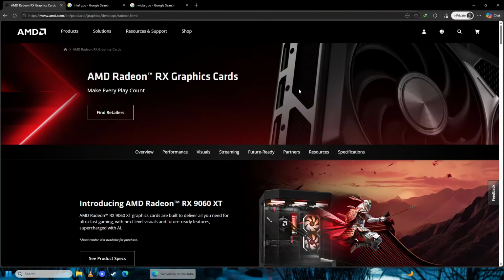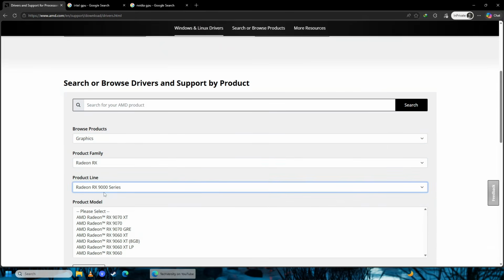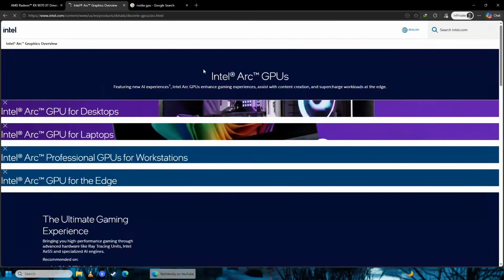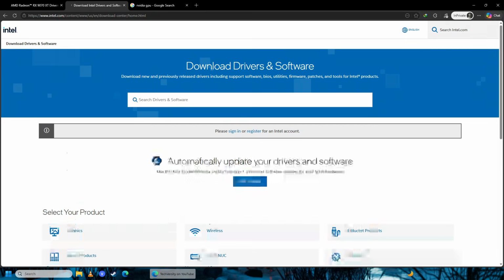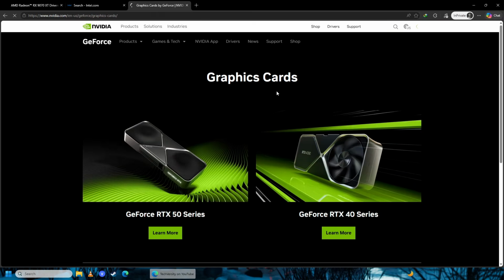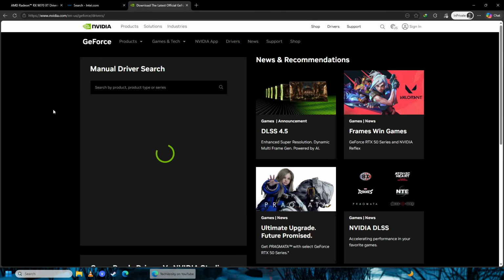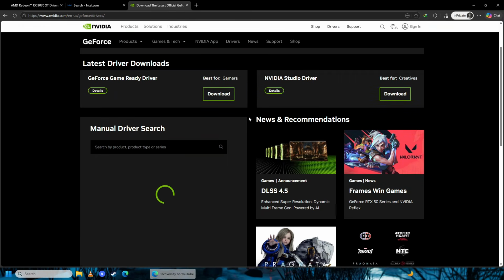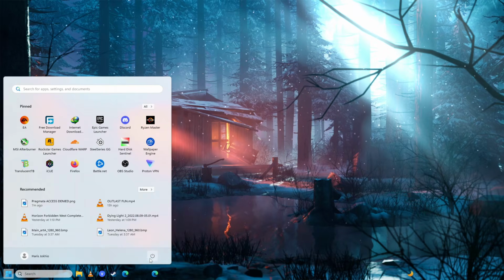How to Fix Pragmata Crash to Desktop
Pragmata crashing to desktop without error is caused by corrupted files, driver conflicts, or software interference. This guide provides the complete solution.

*FIXing Pragmata crash to desktop.*
*Solving Pragmata sudden crash during gameplay.*
*Stopping Pragmata closing to desktop without warning.*
*Fixing Pragmata game crash after launch.*
*Solving Pragmata random crash then desktop.*

Steam then Library then right-click Pragmata then Properties then Installed Files then *Verify integrity*. This replaces corrupted files.

Right-click Pragmata.exe then Properties then Compatibility then check *Run as administrator* then Apply.

Steam then Library then right-click Pragmata then Properties then Launch Options then add *-dx11*.

Press Win+R then type sysdm.cpl then Advanced tab then Performance Settings then Advanced then Virtual Memory Change. Uncheck auto then set Custom size to *1.5x your RAM*. Click Set then OK then restart.

In-game then reduce *Texture Quality* then *Shadows* then *Ray Tracing*. Cap frame rate to *60 FPS*.

*Step 8: Close Background Apps*
Open Task Manager then close browsers then Discord then other memory-heavy applications.